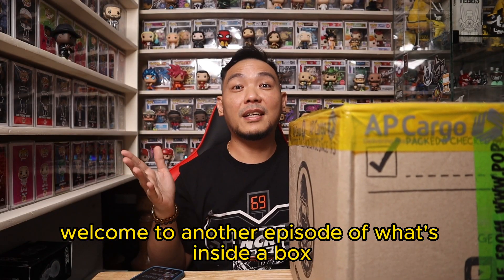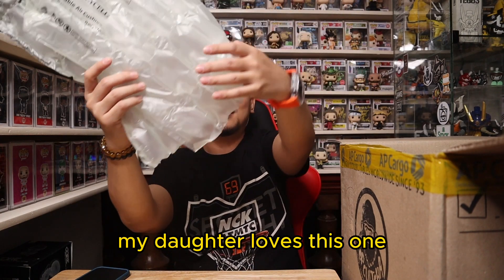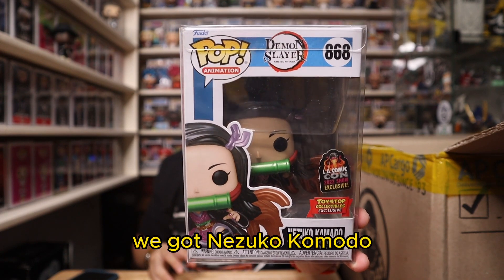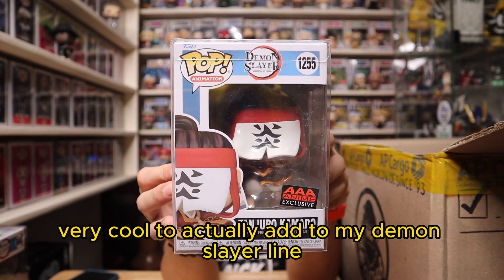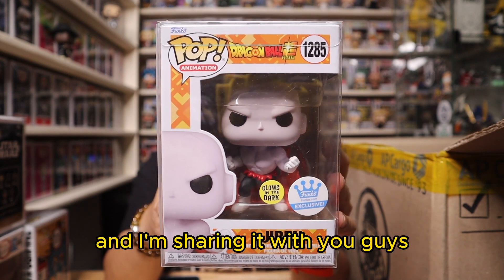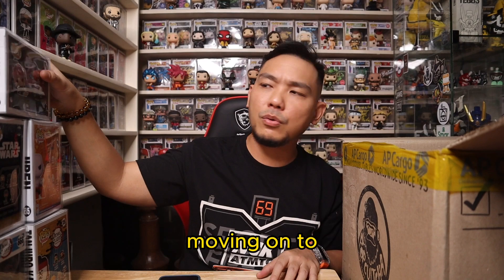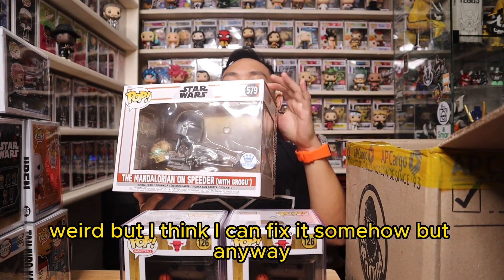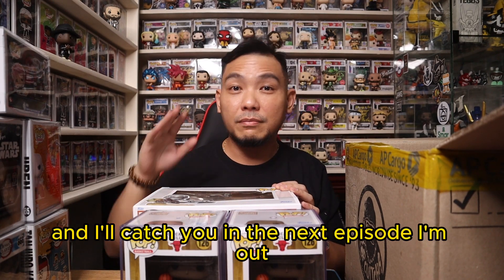What's inside the Box 22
What's up welcome back to another episode of What's inside the Box this is episode 22 powered by our friends from DrewXpress Toys. Sharing you my recent Funko Pop hauls Hope you guys will like it. hope you can click the like and subscribe button, drop a comment as well on what do you guys think of my hauls. Thank you and be safe everyone.